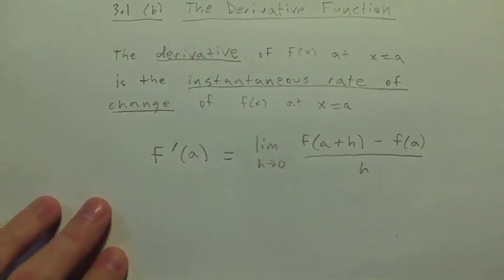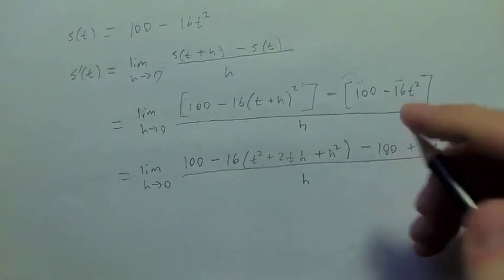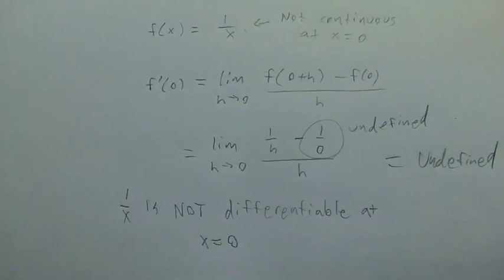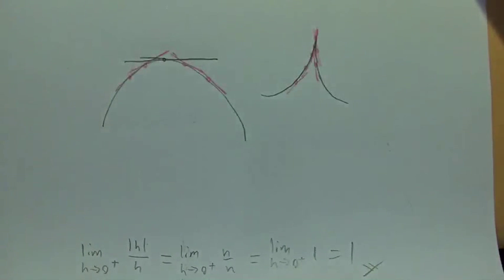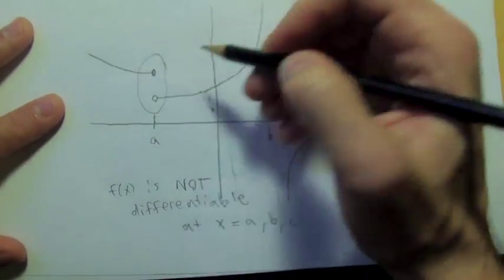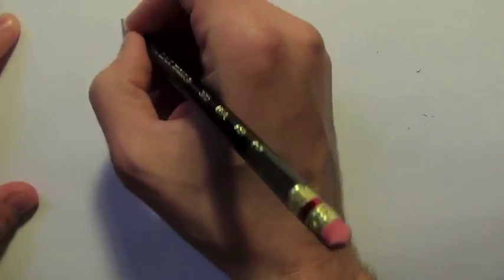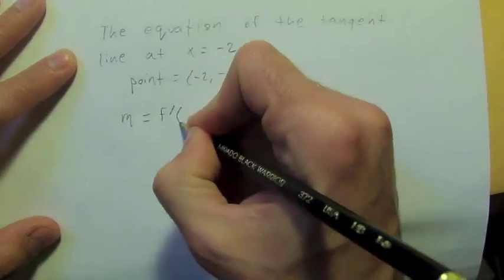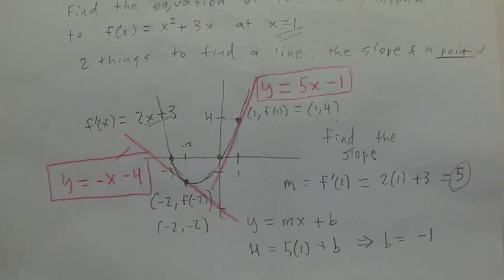Lesson 8: The Derivative Function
Discussion of the derivative as a function, including differentiability and finding the equation of a tangent line.